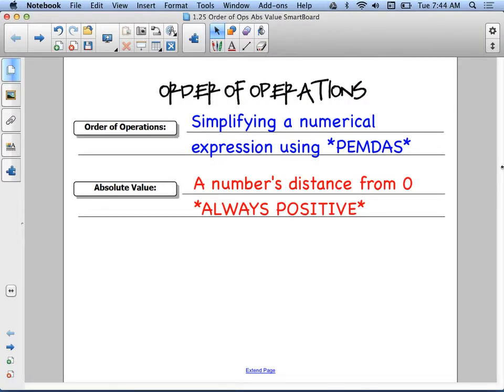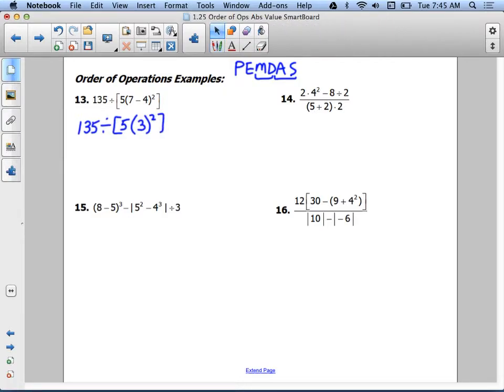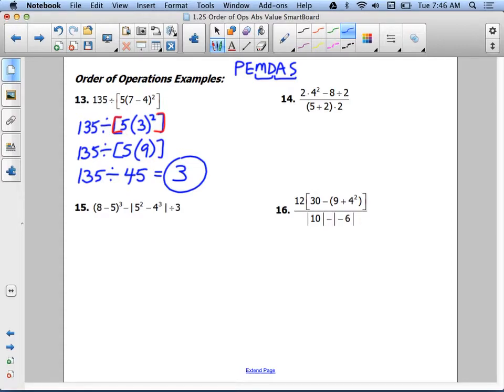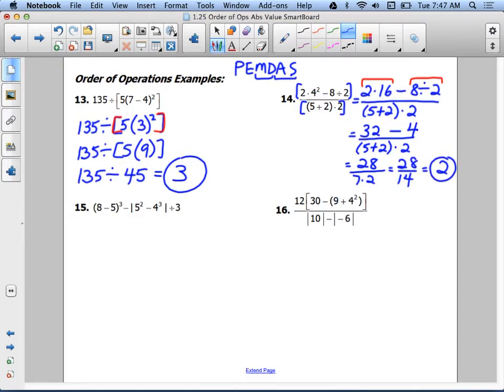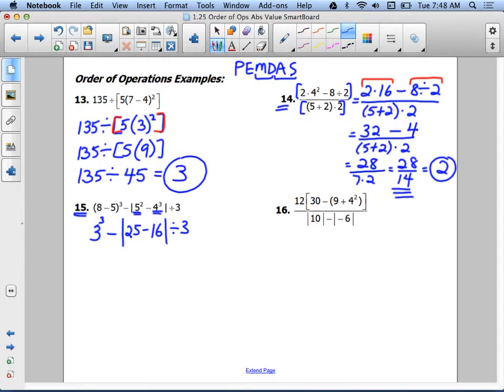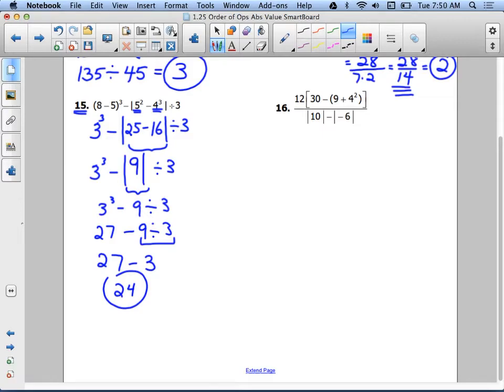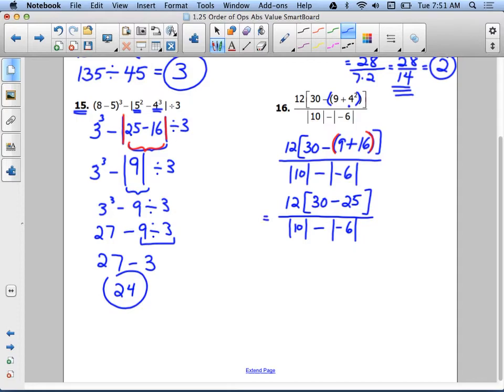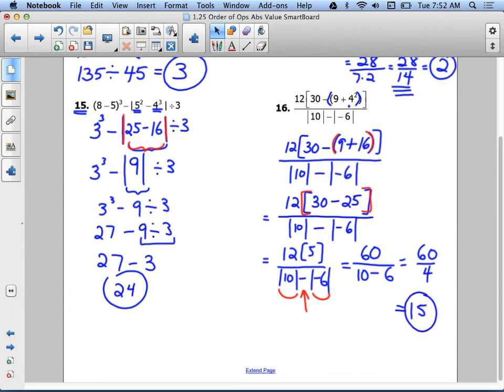Alg 1.25 More Order of Ops Abs Value